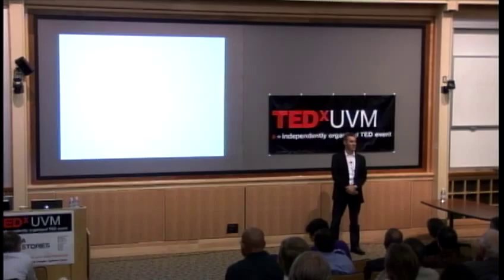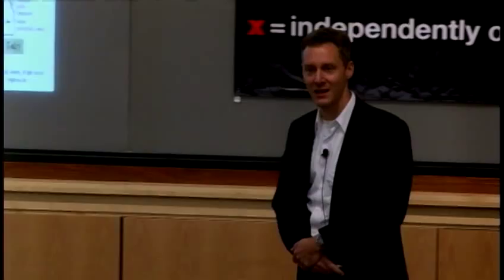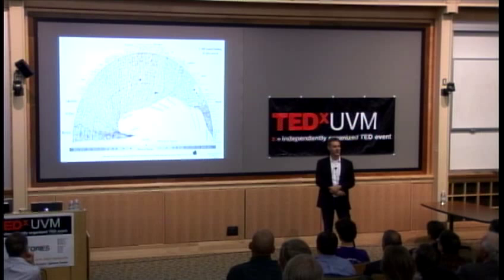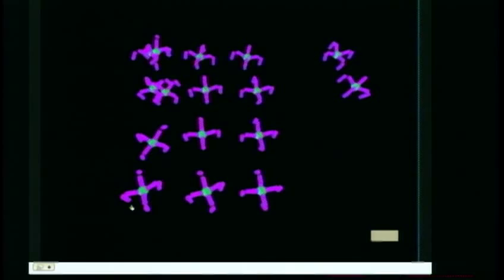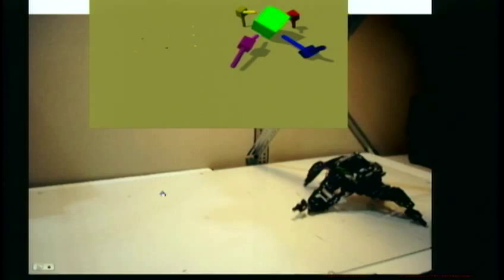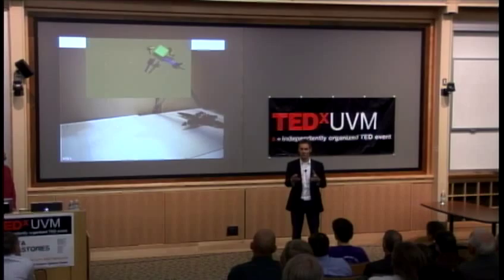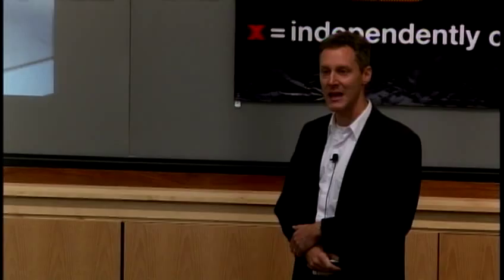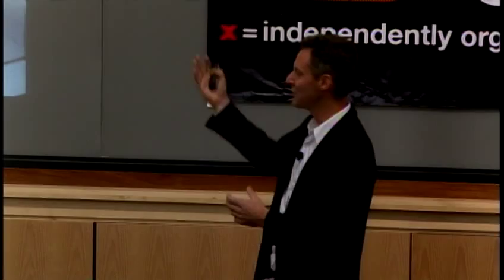TEDxUVM 2011 - Joshua Bongard - The Robot Revolution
JOSH BONGARD
Josh Bongard's work focuses on understanding the general nature of cognition, regardless of whether it is found in humans, animals or robots. This unique approach focuses on the role that morphology and evolution plays in cognition. Addressing these questions has taken him into the fields of biology, psychology, engineering and computer science.